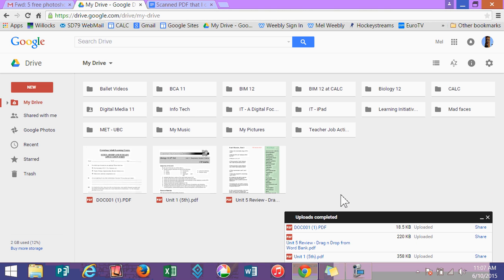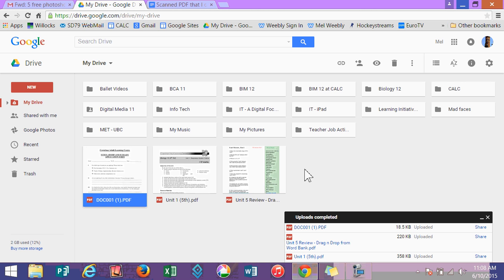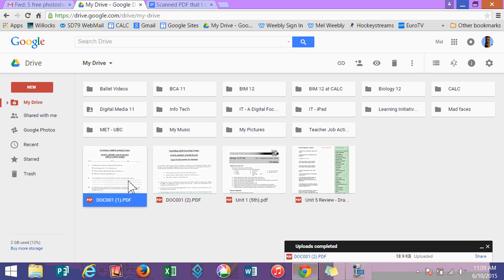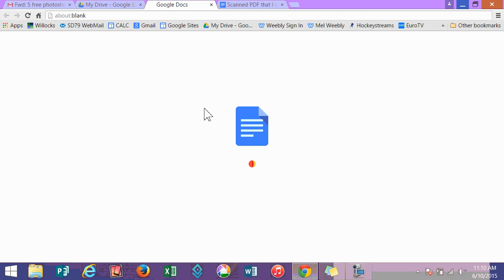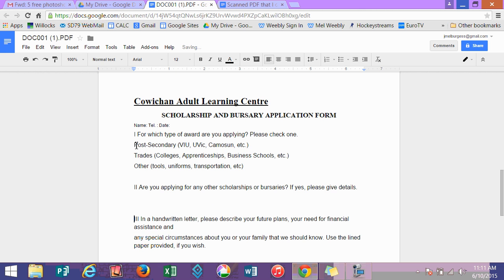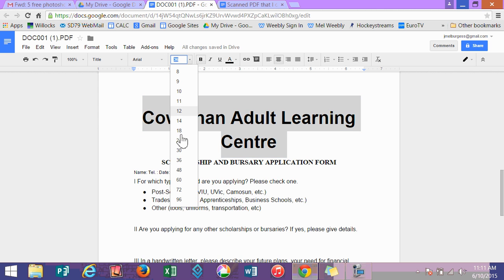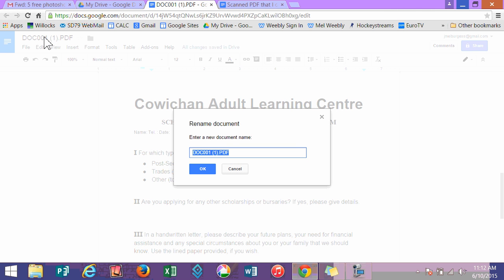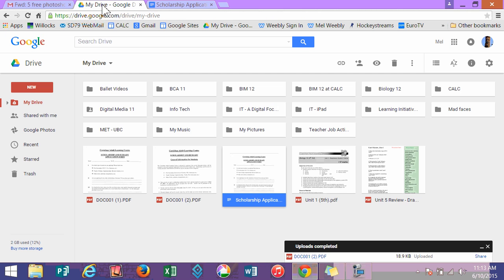Using Google Drive as a PDF Converter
How to use Google Drive and Google Docs to turn a PDF file into a file that you can edit! I will show in this video how to upload and convert a pdf file using Google Docs. This video shows a simple document - check out my next one for pitfalls related to converting more complex documents.